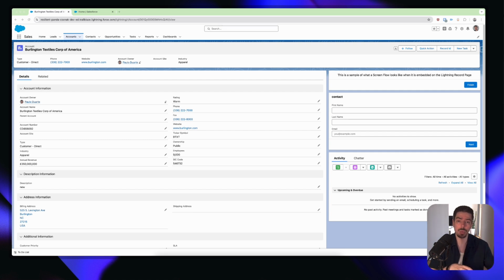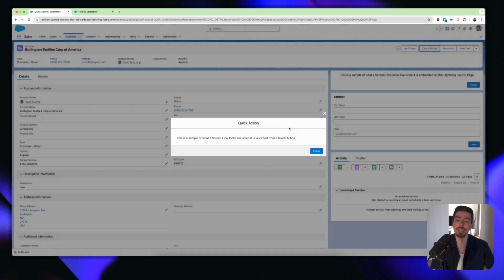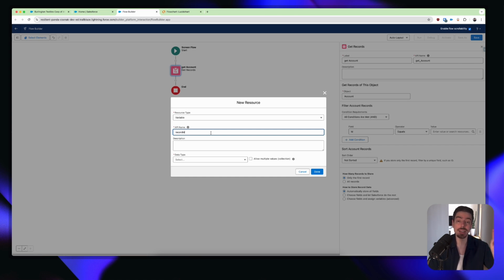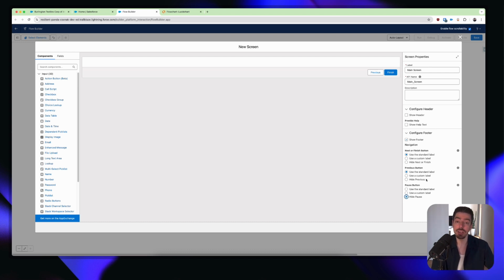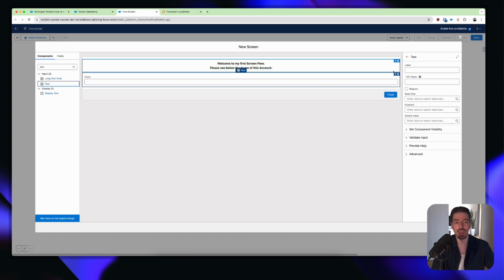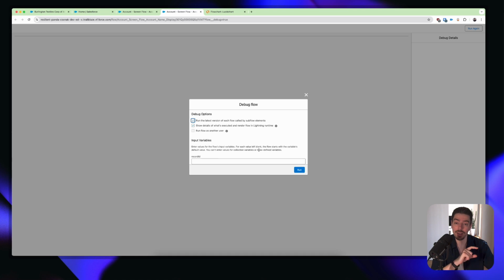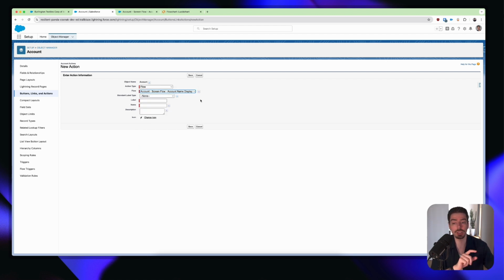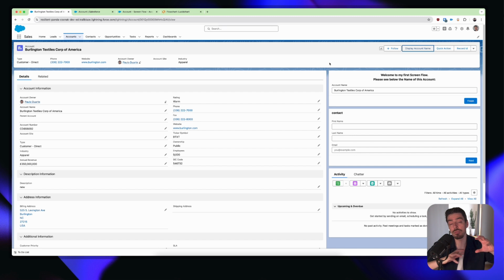How to create a Flow in Salesforce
In this video, you'll be learning how to create your first Screen Flow 🎉
Remember this is a build-along tutorial, so make sure you have your Trailhead Playground open and are ready to follow along.

Screen Flows can do SO MUCH more than what we covered in this video. I purposefully ignored many of these things so that we can start slowly and build on that foundation as we go.
If you are curious and would like to learn more about what Screen Flows can do, please check the documentation below.

00:00 Intro
04:28 User Story
05:32 Flow Builder
16:09 Debug
19:05 Lightning Record Page & Quick Action
22:02 Testing & Outro

If you enjoyed this video and found it helpful, please consider hitting the 'Like' button and sharing it with your friends. Your support helps me create more content for you.

If you have any questions or suggestions for future videos, let me know!

I appreciate your engagement and support! ⭐